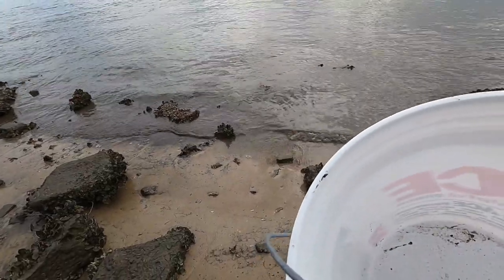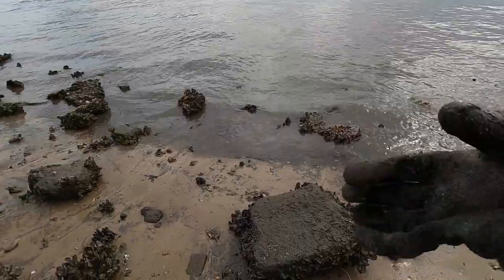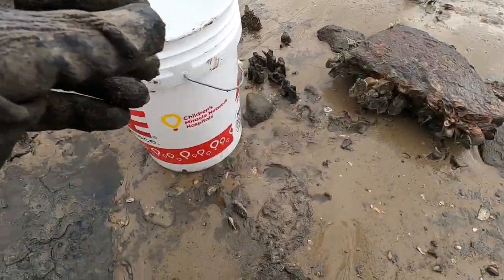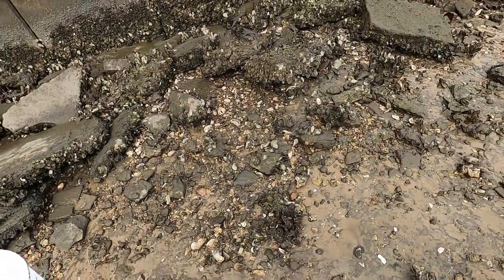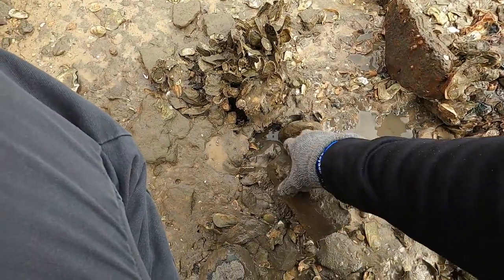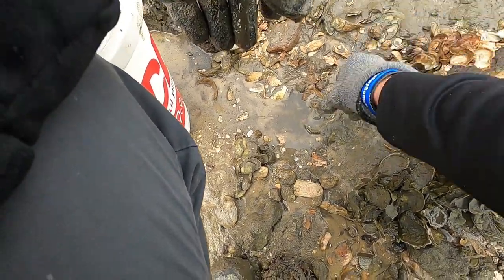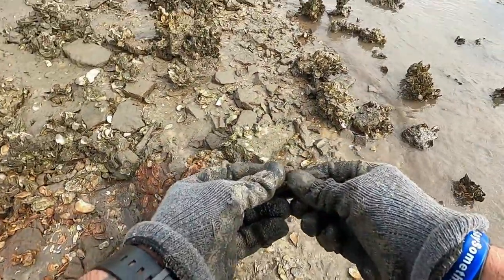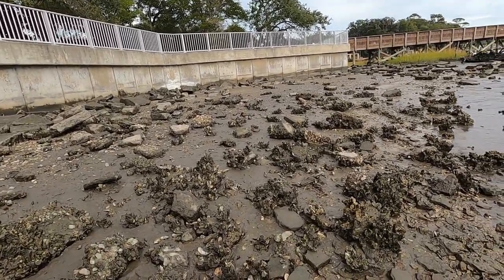How to catch crabs for bait. Best bait for sheepshead and tips for catching bigger sheepshead.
Catching bait for sheepshead and drum. catching crabs, mudcrabs, sheepshead tips.

Question from our friend at Fishin Girl.
check her page out at youtube handle @FishinGirlFlorida